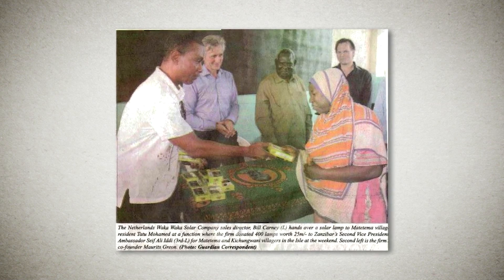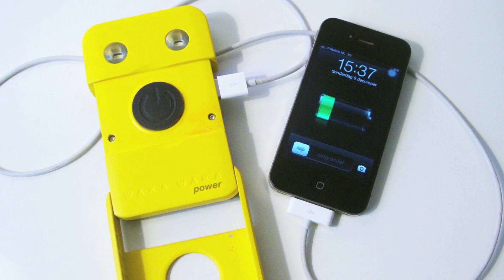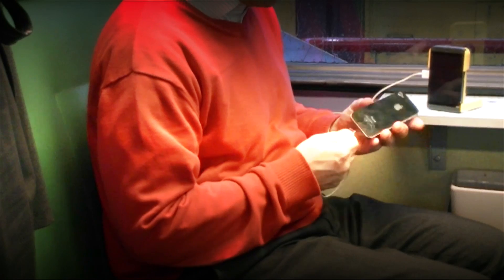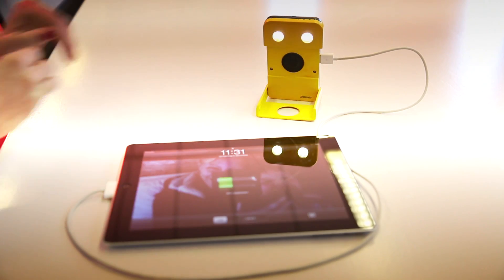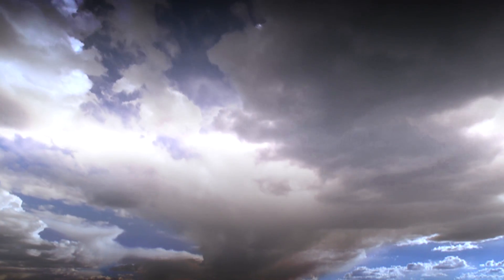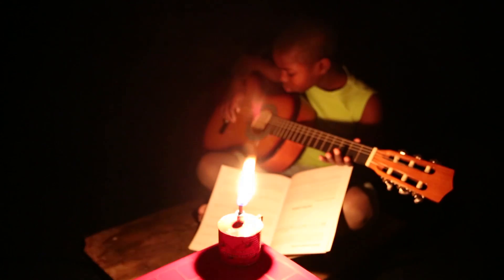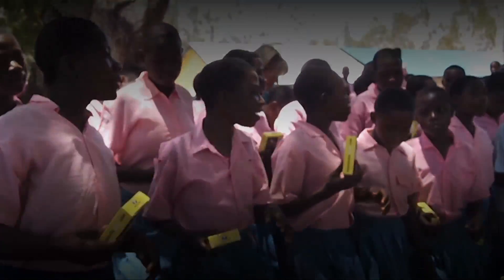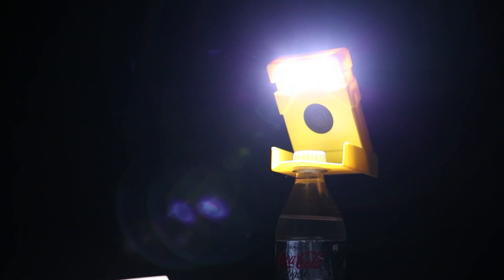Introducing WakaWaka Power: Your Portable Solar Power Station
Meet the newest upgrade in portable solar energy technology…the WakaWaka Power! Thanks to all of you, we were able to take into account your suggestions and create a more efficient, sleeker piece of technology that launched last year (2012) with the help of our kickstarter campaign. Thinner than the old model, this latest model has many great new features.

How to Use:
- Leave it in a place where the solar panels can be exposed to as much sunlight as possible.
- Plug in your smartphone or mobile device. When the red light is flashing that means it is charging. The faster it blinks, the faster it is charging.
- The green lights indicate the battery power levels of your WakaWaka device. Full green lights mean full power.
- There is also a small indicator light next to the usb port that shows when your device is charging.

This is a great product for emergencies such as blackouts and storms, but it is also a great backup power source for whenever you may need it, whether you’re running late for a meeting or stuck in traffic and need to charge your phone.

The most important thing about WakaWaka, is that it is a social project. When you buy a WakaWaka Light, you give one  to someone living in energy poverty. Currently, there are 1.2  billion people living off the grid – basically they have no access to electricity and are forced to resort to unhealthy, costly alternatives such as kerosene lamps. For someone living on $2 a day, kerosene can be a colossal waste of money (almost ¼ of their monthly income). It also causes severe respiratory damage and nearly 16,000 people are injured each day due to kerosene lamps.

We need to end this dependence on kerosene, and that is one of our main goals here at WakaWaka. Everyone deserves this basic necessity: light.